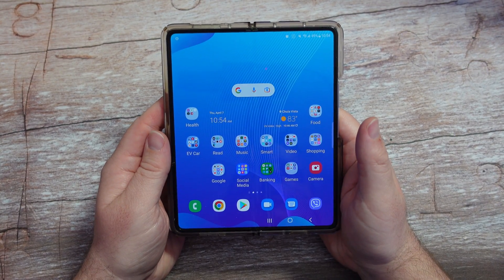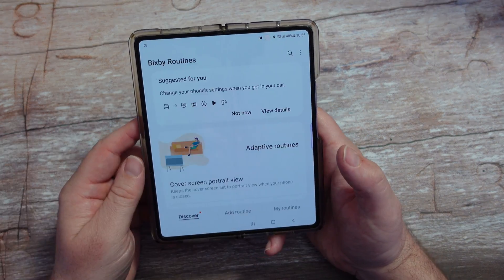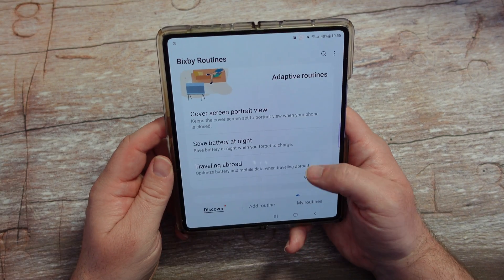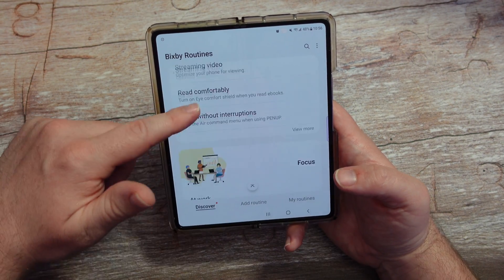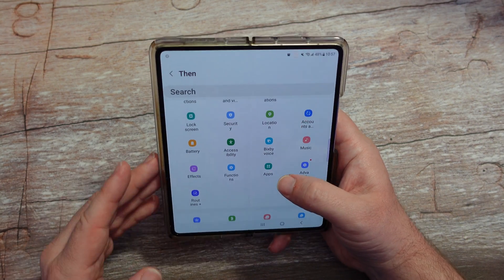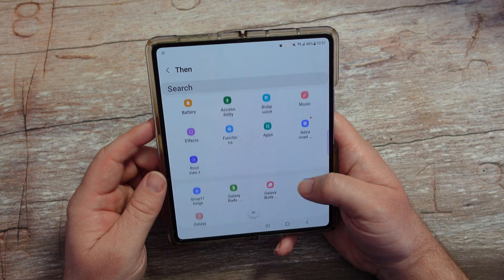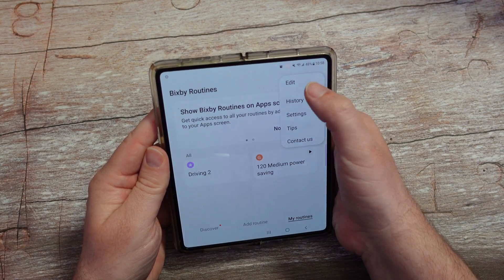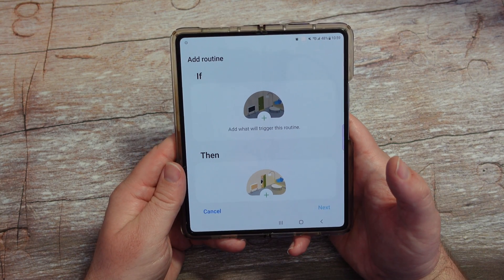Samsung Bixby Routines Walkthrough